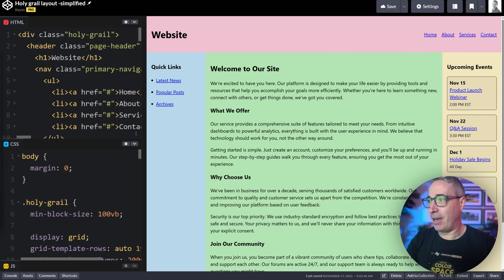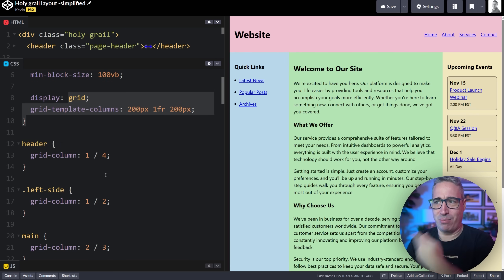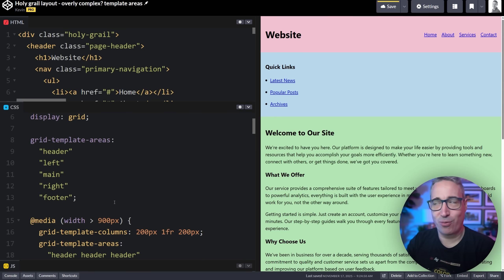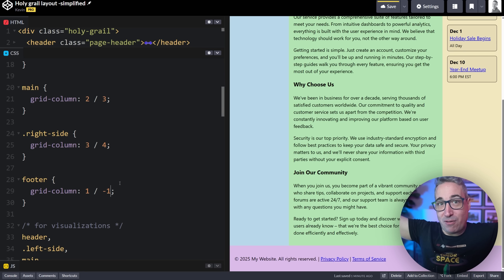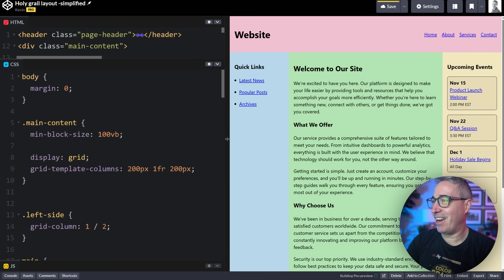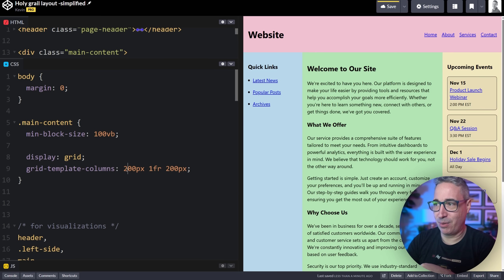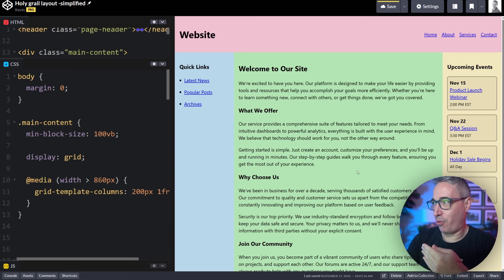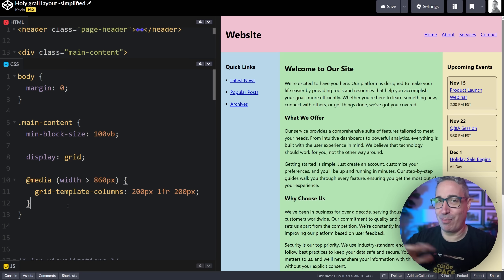Why CSS Grid feels complex, and how to keep it simple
⌚ Timestamps
00:00 - Introduction
01:00 - The ways that can be more complicated than needed
02:50 - How we can make it a lot simpler